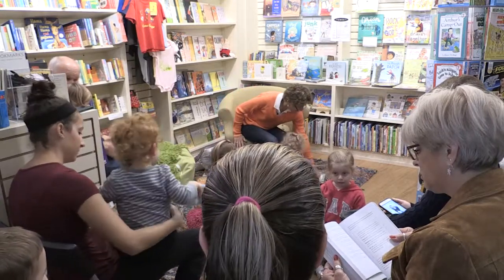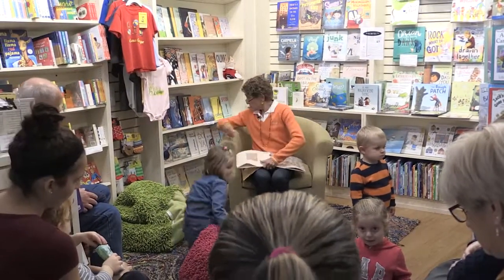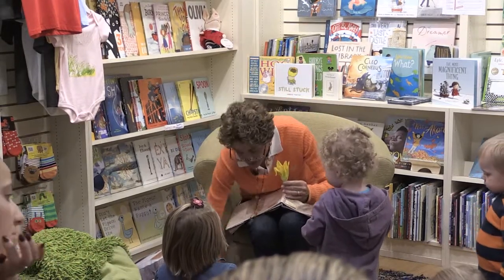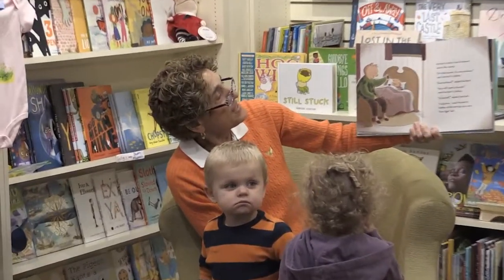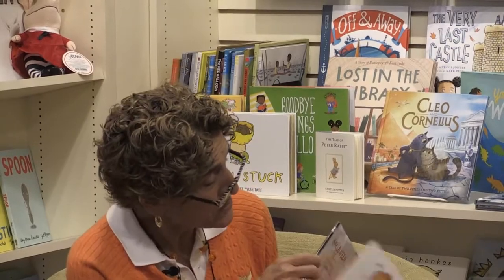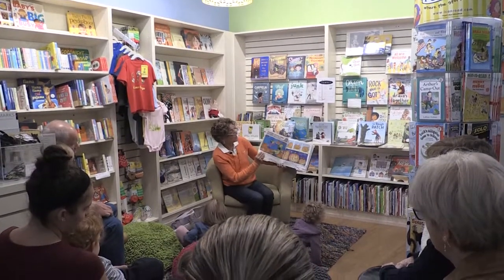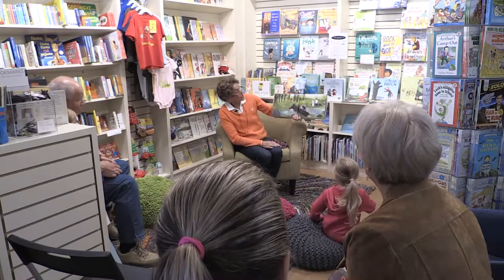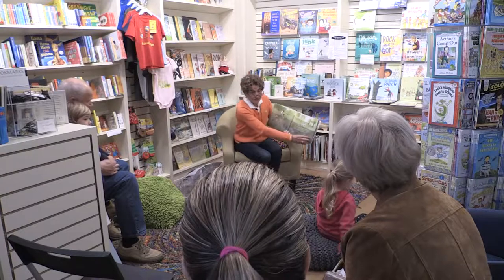Storytime with Winny and Nan Ep 11